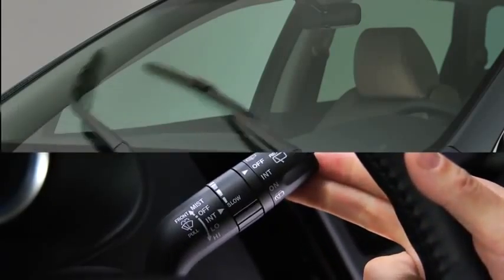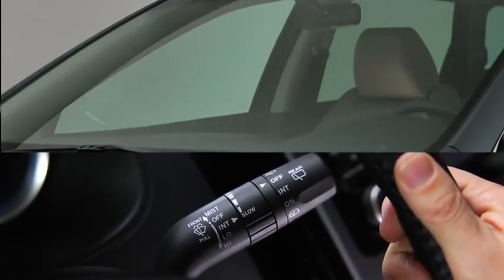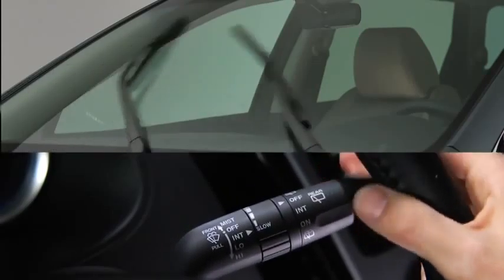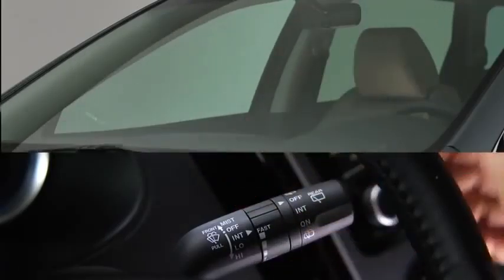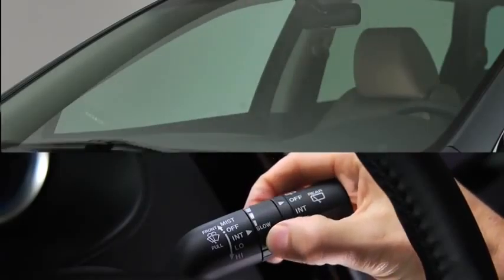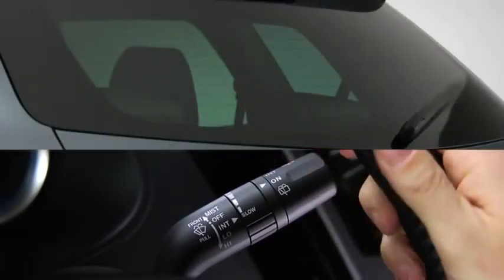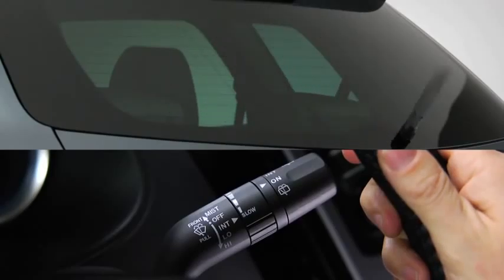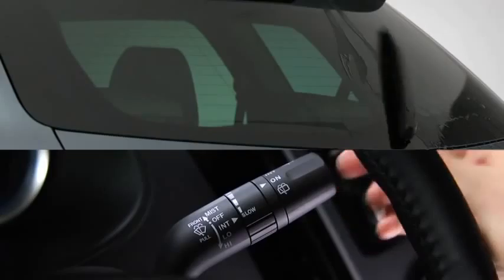2013 CX 9 — Wipers Washers Variable Intermittent Mazda USA